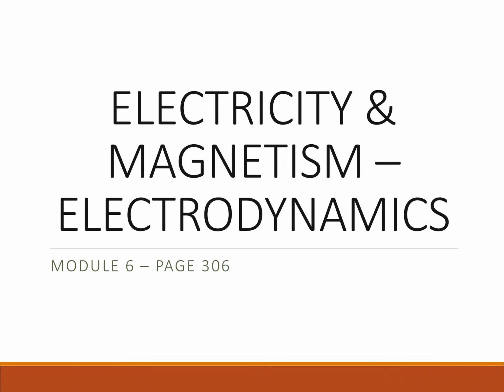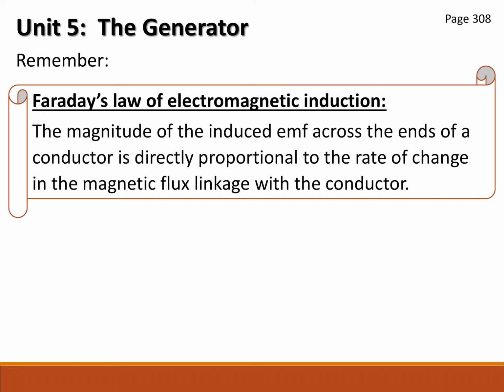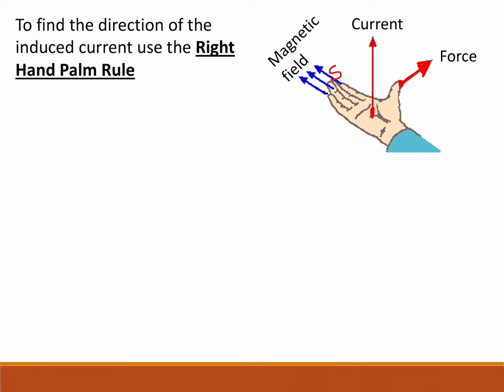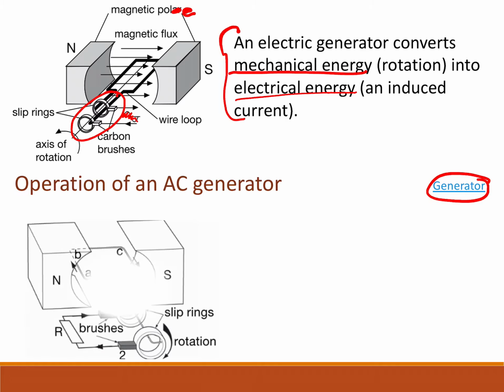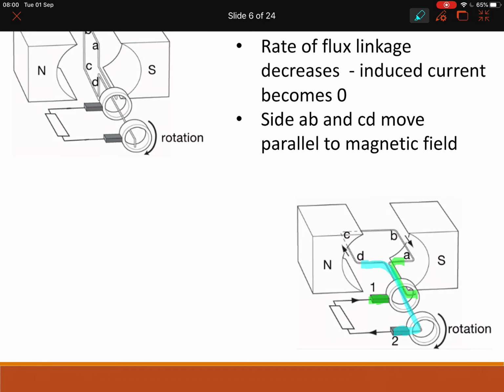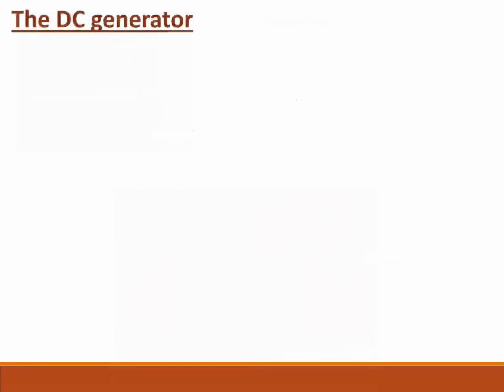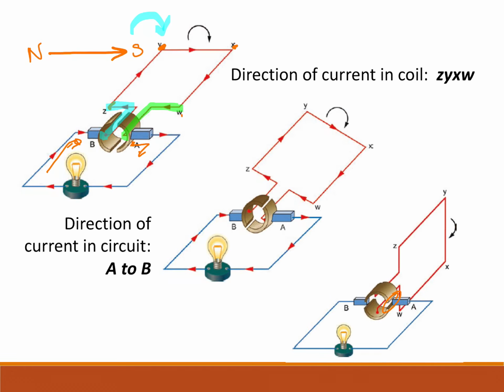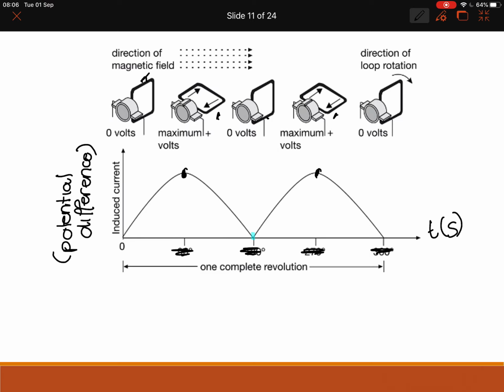Generators Unit 4 & 5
Basic operation of AC and DC generators